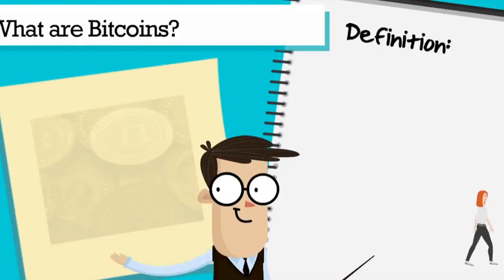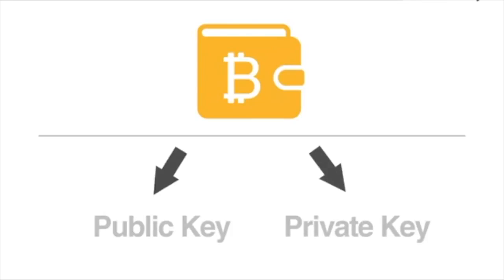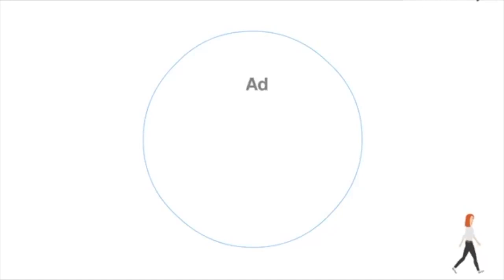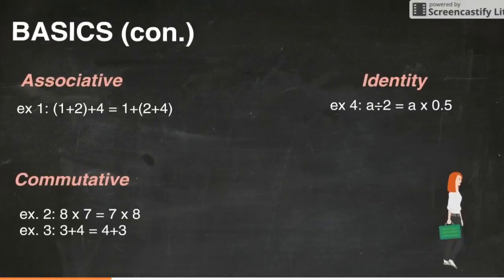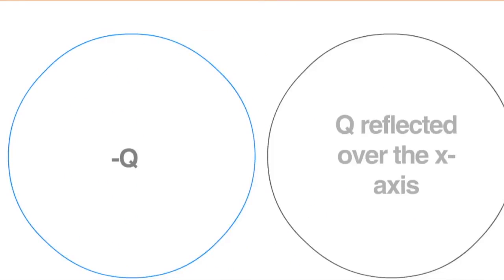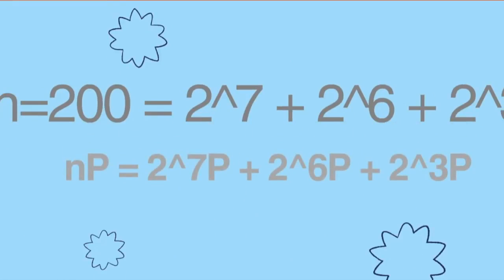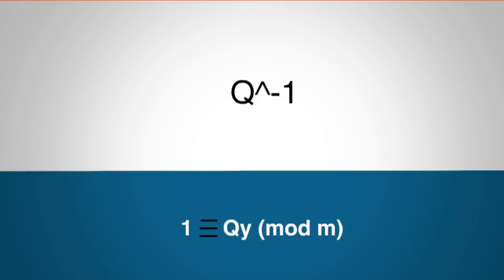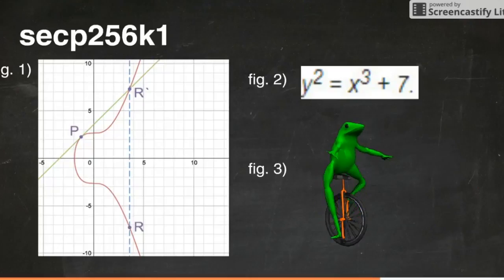Bitcoin 101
This video is created by Annie Zhu, Shirley Zhu, Alicia Xia, and Arianna Zhao, all members of Bellaire's Math Club.

This video is also the 2018 UH Team Project 2nd place winner. The prompt was to create an informative and creative 10 minute video introducing Bitcoins using elliptical curve cryptography.